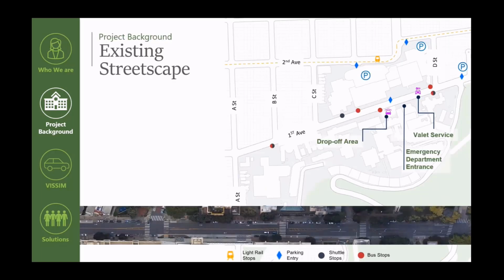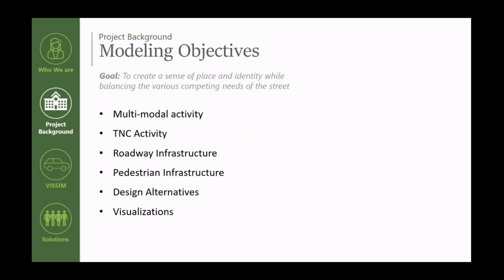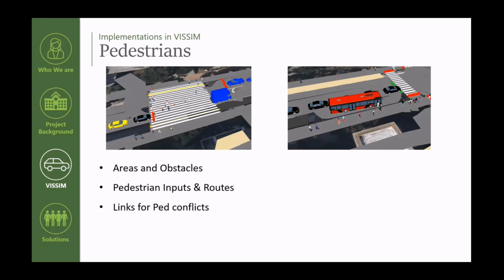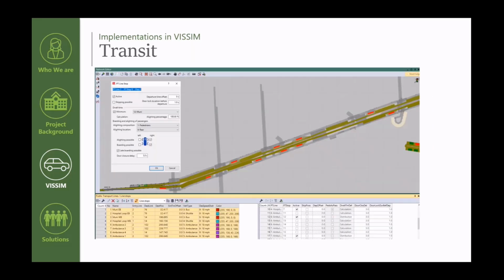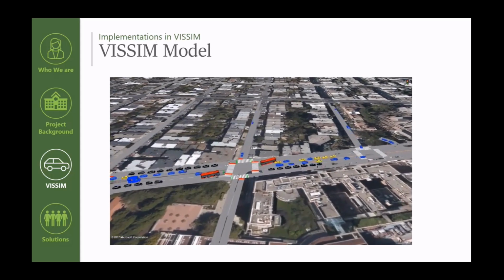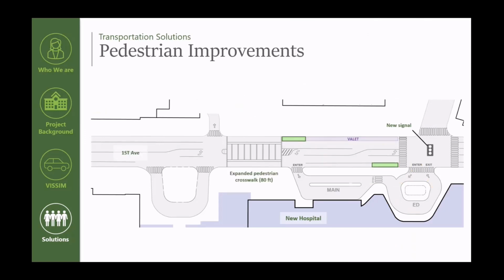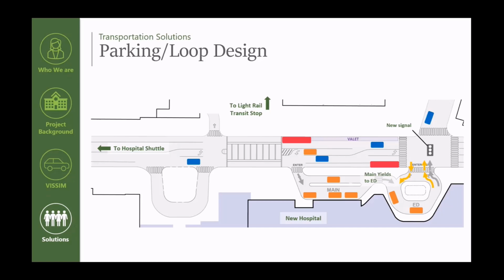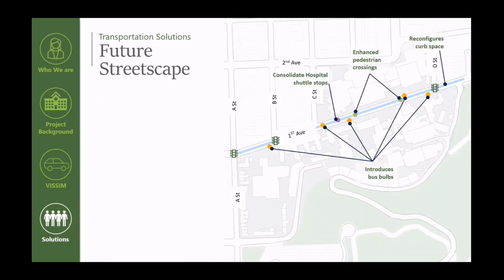A Multi-modal Micro-Simulation to Evaluate Hospital Traffic Operation | 23rd PTV America Annual UGM